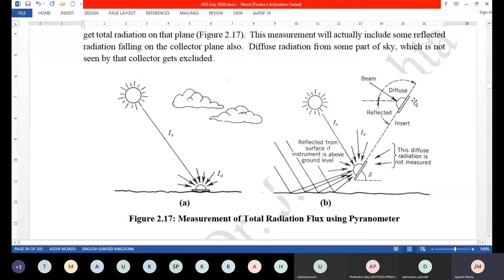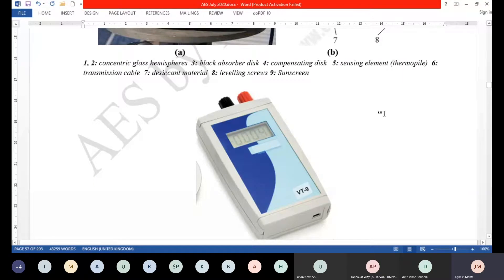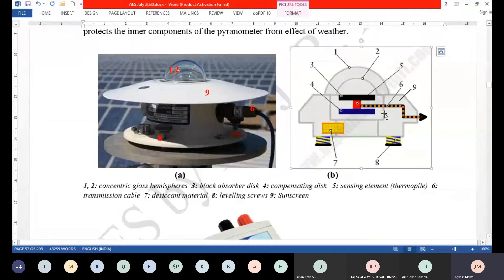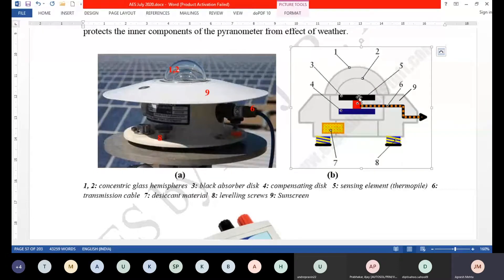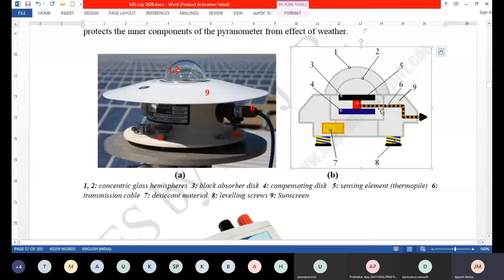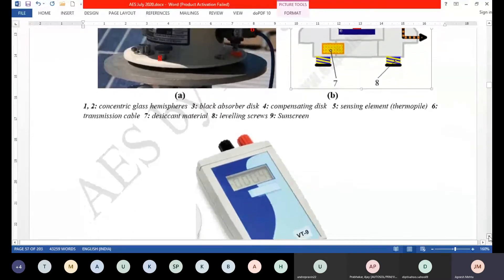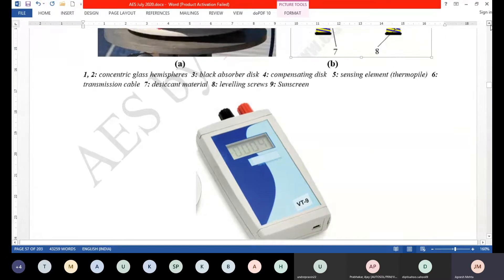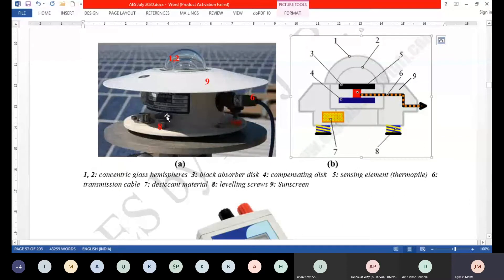Alternative Energy Sources 7 | Solar Radiation Measurement Instruments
Solar energy irradiance measuring instruments, the orientation of pyranometer, shading ring, sunshine recorder